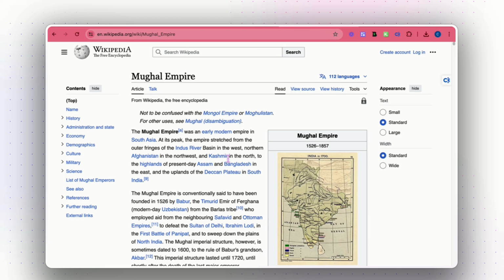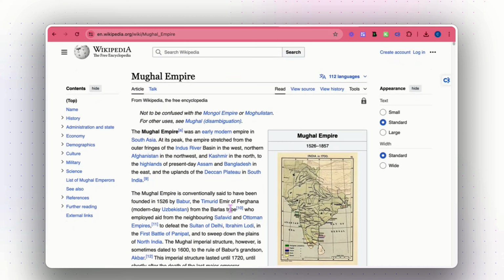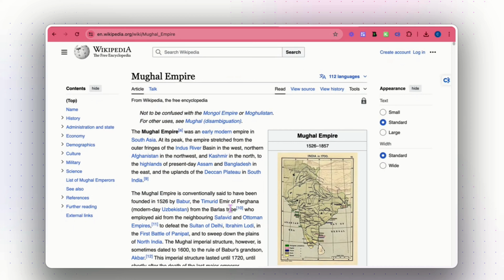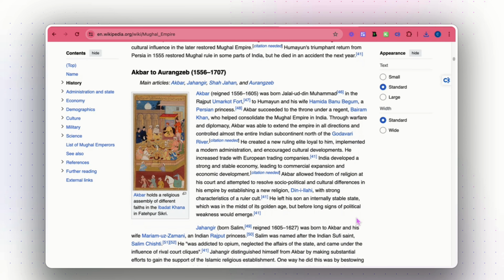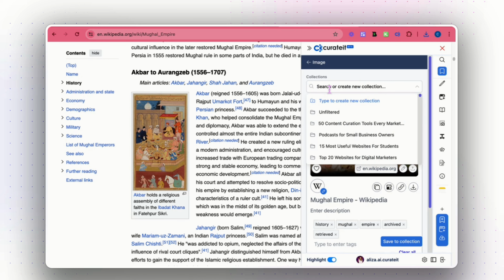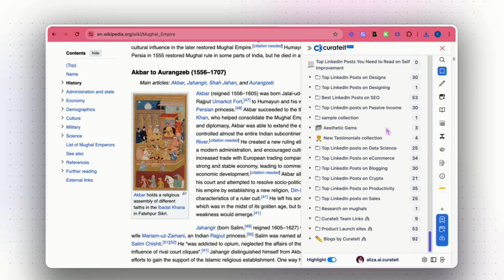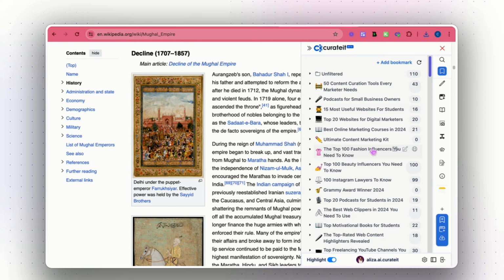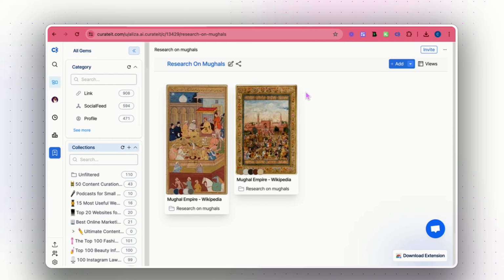How to download images using Curateit?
Welcome to CurateIt's official tutorial on how to download images using our powerful productivity extension! 🖼️✨ In this video, we'll walk you through the steps to effortlessly download and save images using the CurateIt Chrome extension. Perfect for anyone looking to enhance their productivity and streamline their workflow.

🔑 Key Features Covered:
How to download images
Save images efficiently with CurateIt
Utilize the CurateIt productivity tool
Enhance your workflow with our Chrome extension